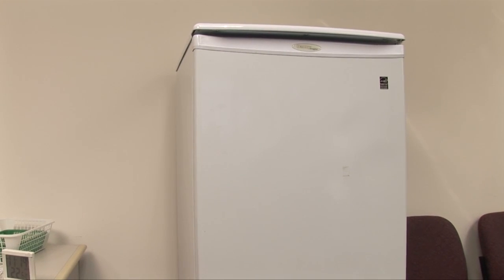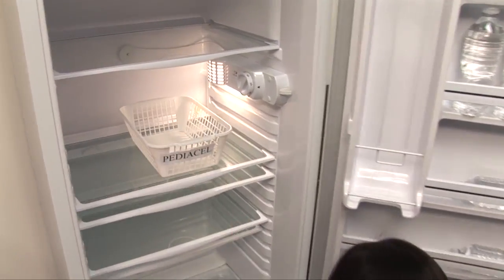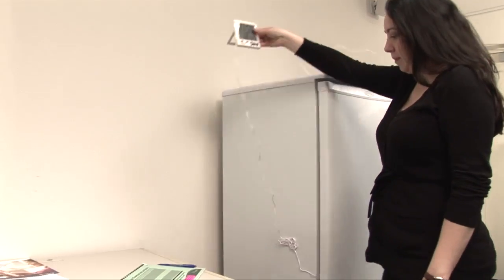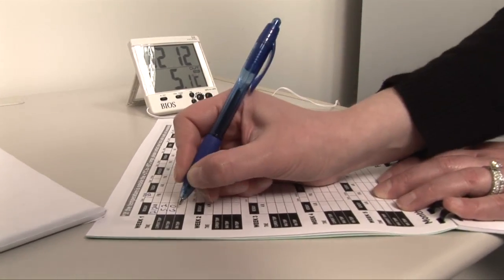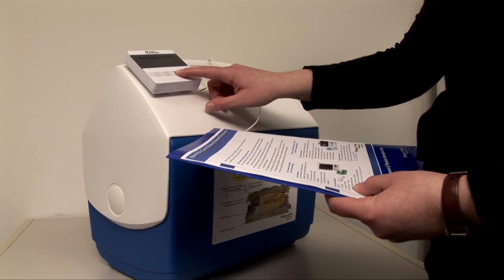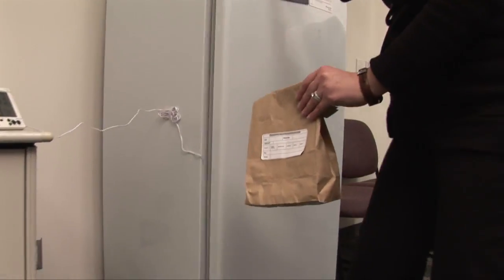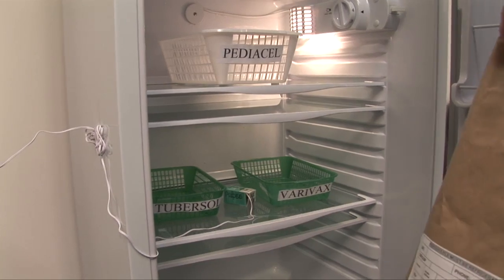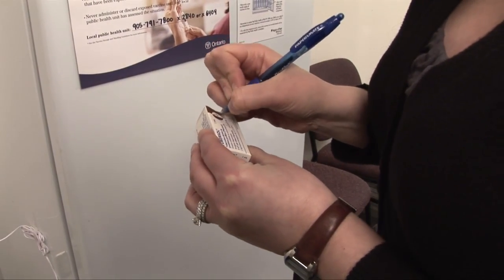Vaccine Storage and Handling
Instructional video on how to properly store and handle publicly funded vaccines.  Video produced by Region of Peel, Vaccine Management and Physician Information Team.